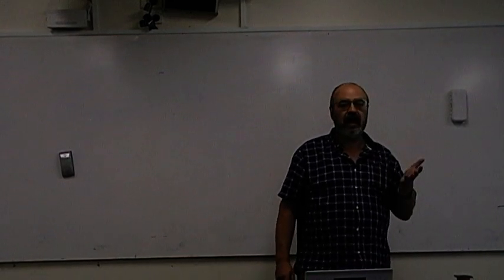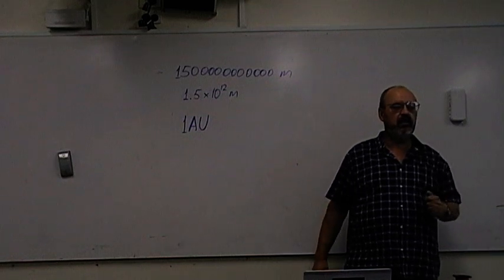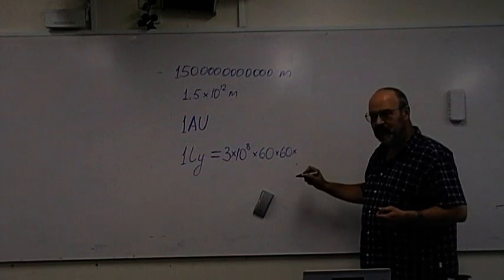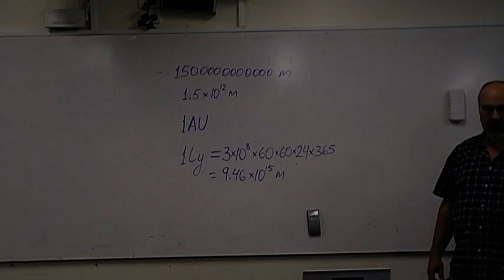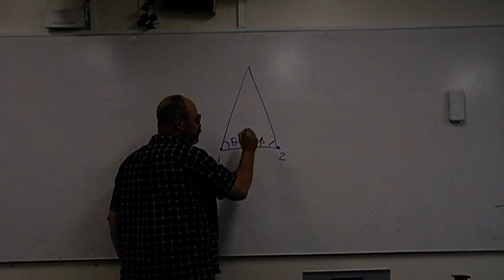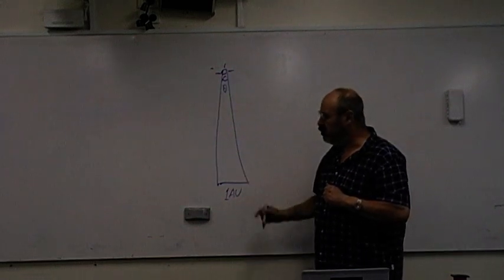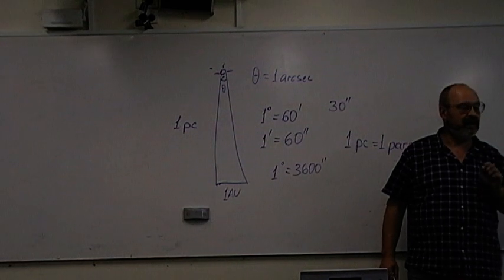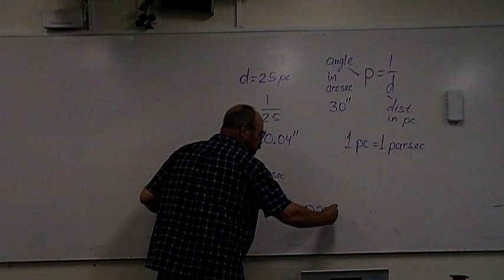Distances in the Universe Year 10 Astrophysics